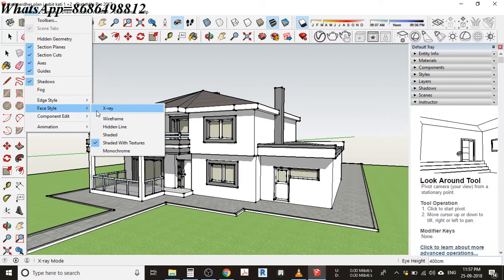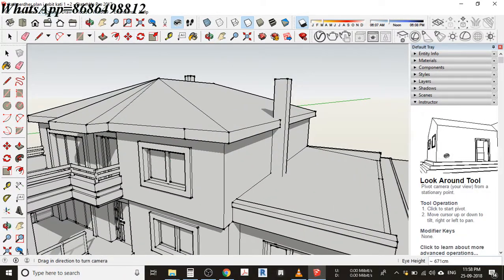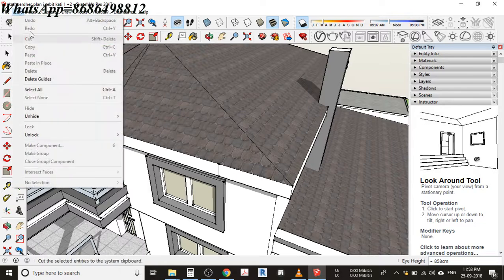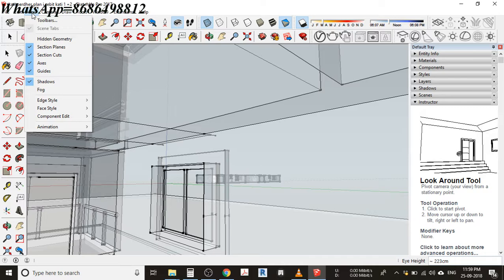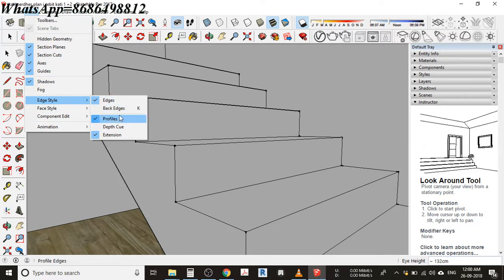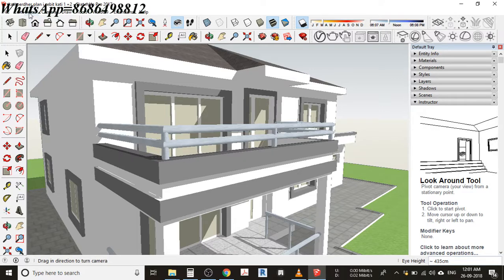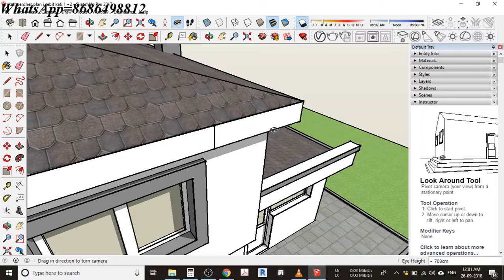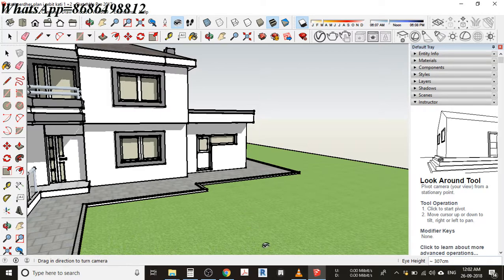Edge styles and Face styles Sketchup